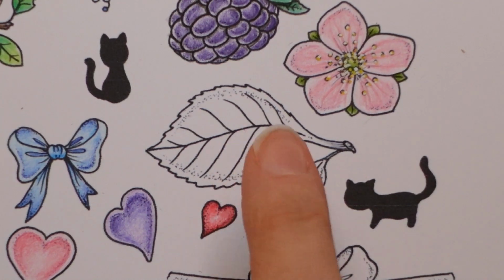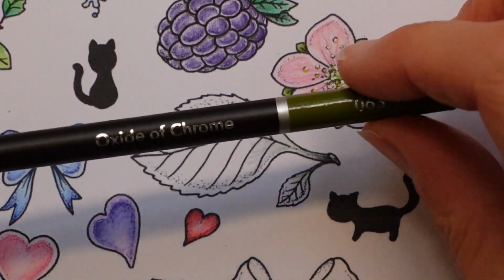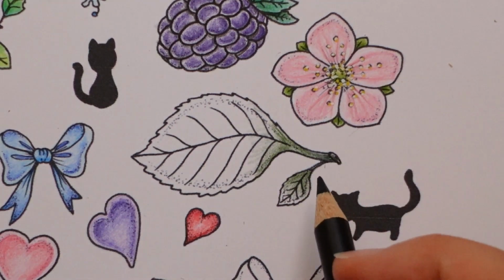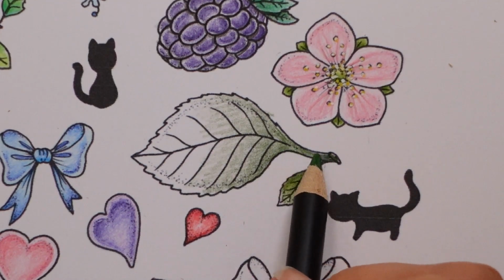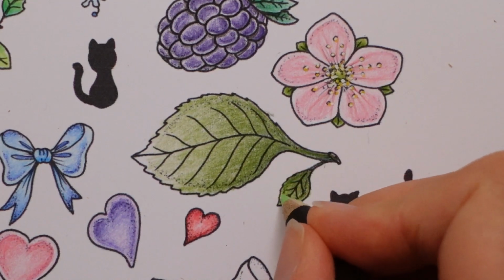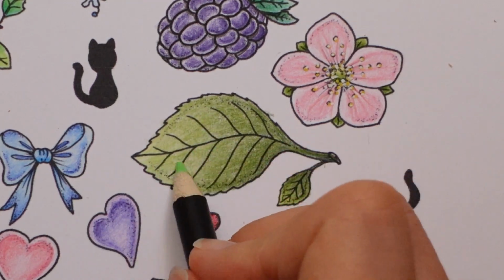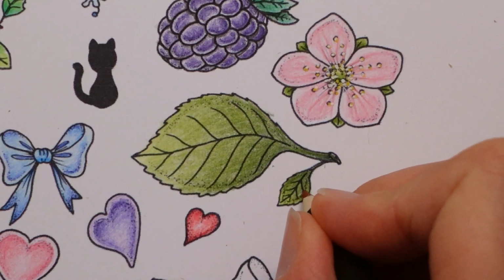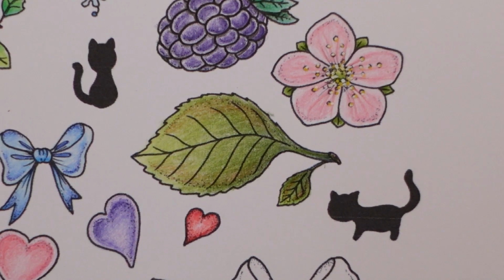Adult Colouring Tutorial Double Leaf - from Klara Markova Free Download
This is a tutorial from a Klara Markova download using Castle Arts Soft Touch pencils.

🌻🌻 Castle Arts Pencils Used:
Chrome Green, Oxide of Chrome, Cadmium Green, Leaf Green Light, Terracotta

🌻🌻 Get the Resources:
Little Sweet Elements download -

🎥🎥 Items that I use to film:
Camera –